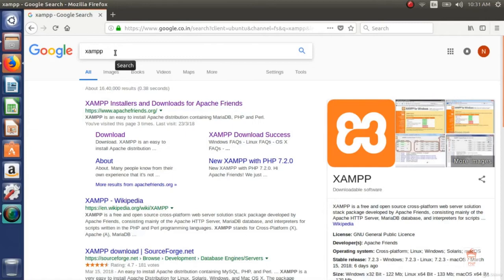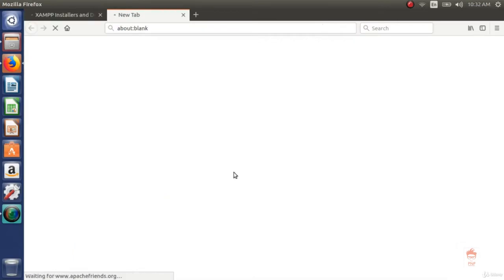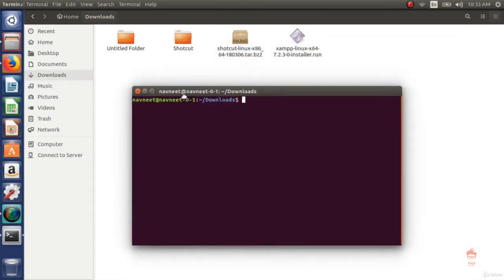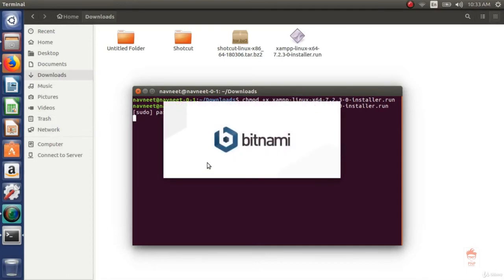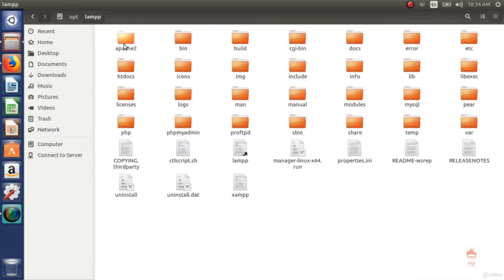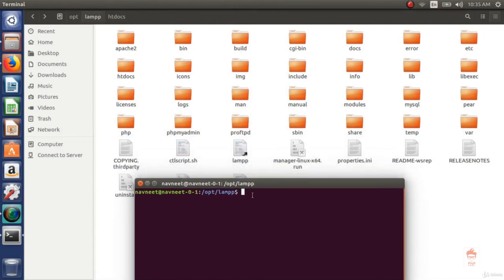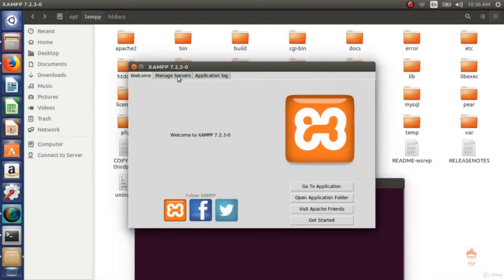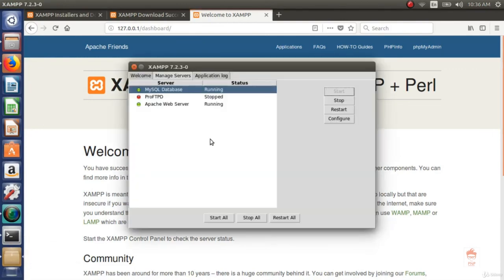004 How Install your own Web Server for doing the hacking practice